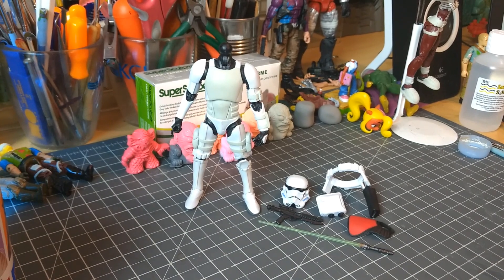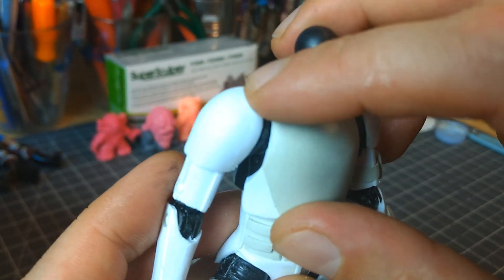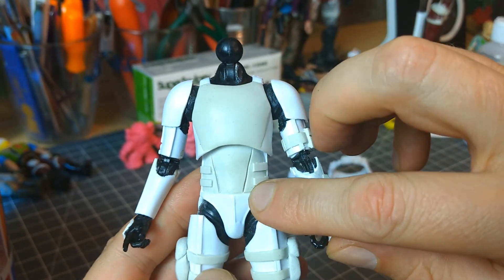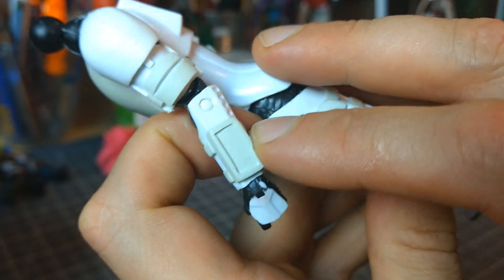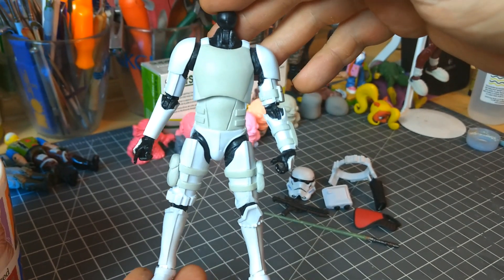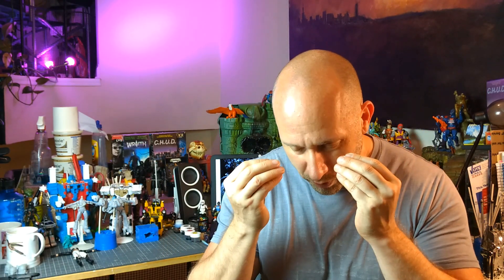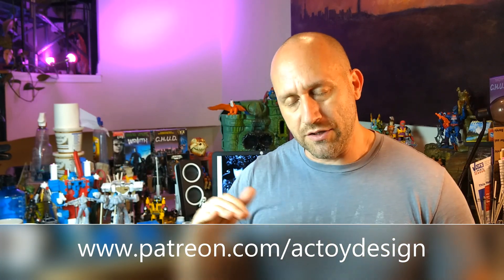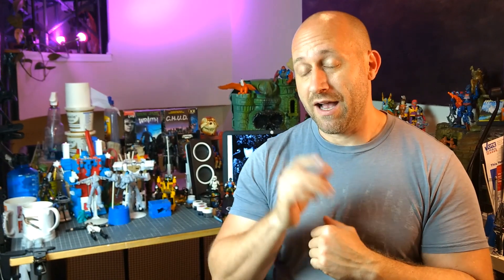Tutorial: Sculpting Star Wars Sergeant Kreel Stormtrooper Armor!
Get your Oates and let's take a look at how I made my 6" Star Wars Black Series Sergeant Kreel custom action figure commission! Sharp objects and toxic chemicals = NO KIDS! Weeeeeeeeeee!

Masters of the Universe Classics figures: shorturl.at/mJOR8

Aves 2 part apoxie

Aves safety solvent

Silicone sculpting tools

Metal Sculpting tools

Exacto knife